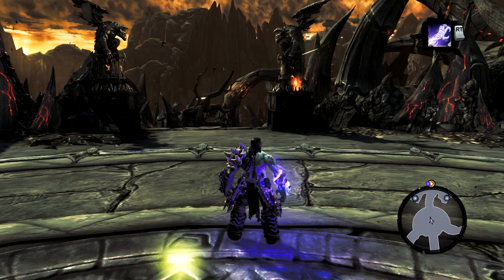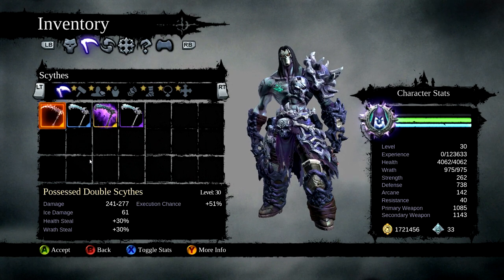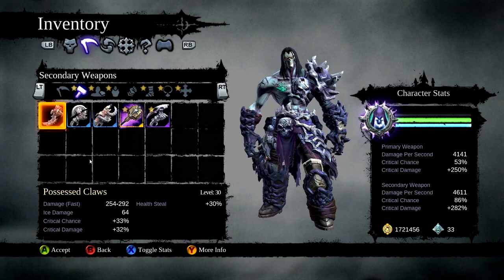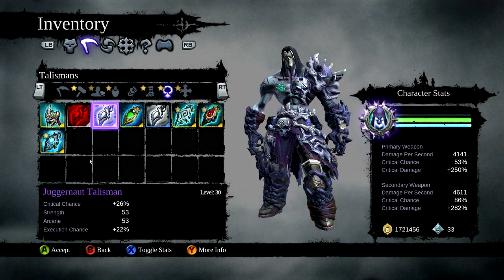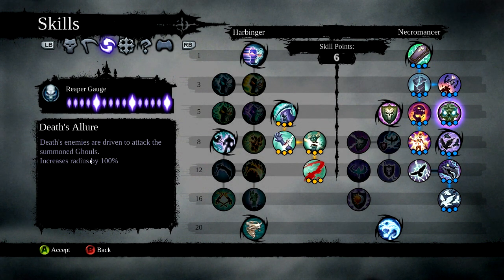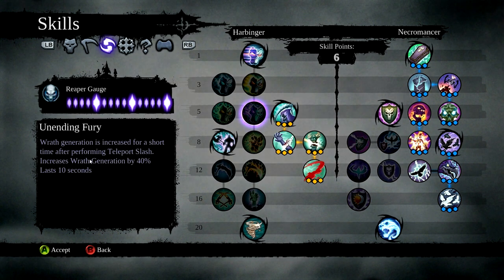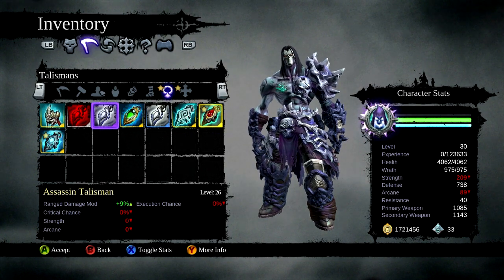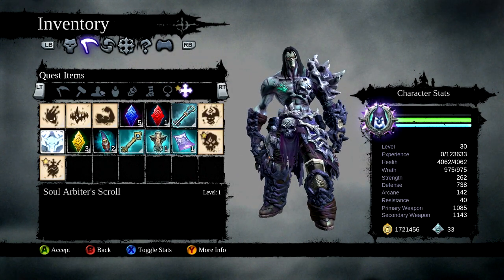HD - Darksiders 2 Crusible lvl 1-101 - Part 6 The Aftermath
This Video is an Age : 18 rating: This rating is suitable only for persons 18 years of age and older. Possible or Likely vulgar language (spoken and/or used in song lyrics) sexual language, explicit references to gambling and references to illegal drugs: Viewers Discretion is Advised.

This Video Game is a Age : PEGI : 16 rating: This rating is suitable only for persons of 16 years of age or older. Some situations include moderate to strong action violence, mild references to gambling, drugs or rude humor, strong sexual content and vulgar language which makes this rating similar to the Teen (high end) and the Mature (low end) ratings from the ESRB and the 15 (low end) rating from the BBFC.

All Games, Hardware and Content in this Video, Although Originally Created by Reparable Legal Companies have been Legal Purchased from a Legal Retailer for Myself. This Video has not in Anyway been created to Earn Money or to Promote any form of Merchandise.

I record MY ENTIRE PC Games with FRAPS which is a legitimate Legal copy which I Purchased.